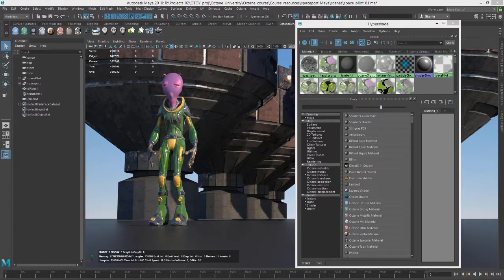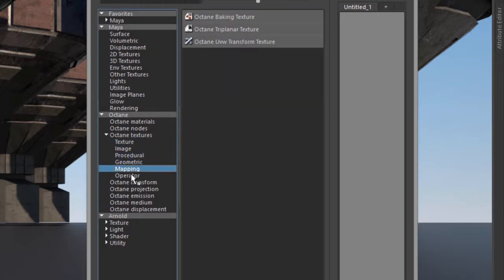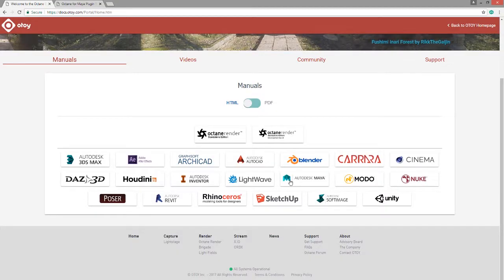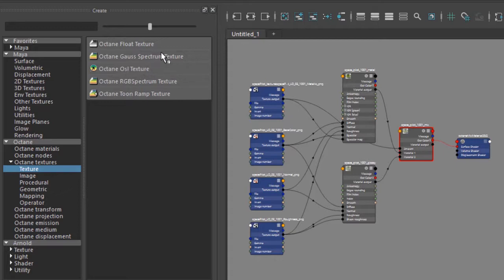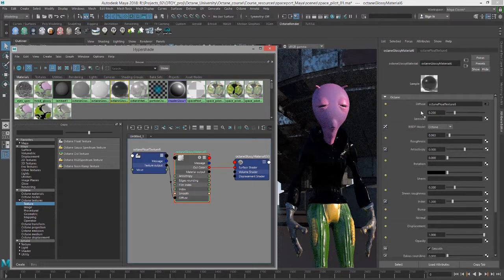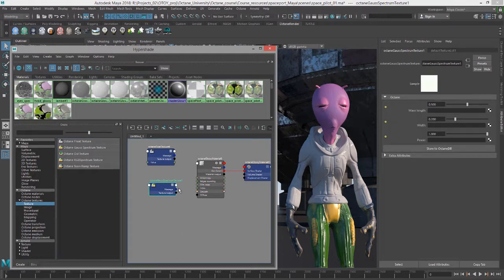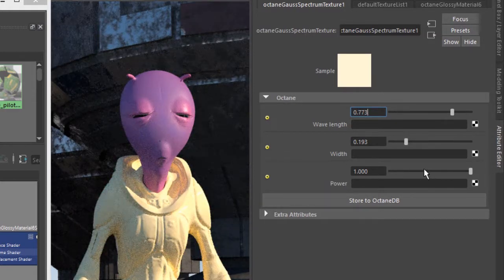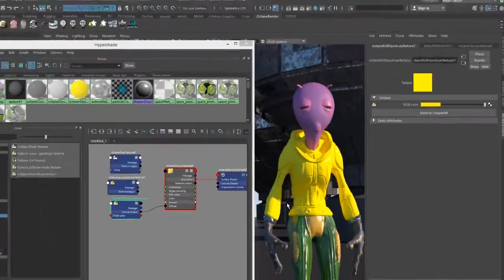OctaneRender for Maya Lesson 7.1: Introduction to Octane Textures